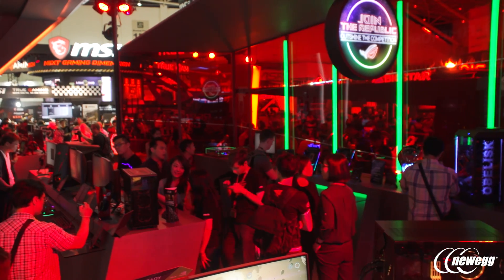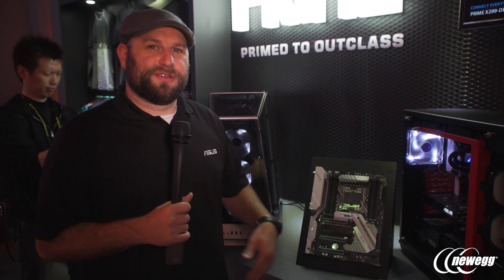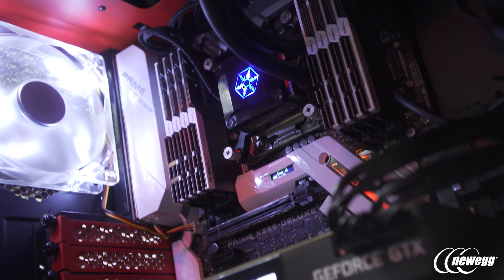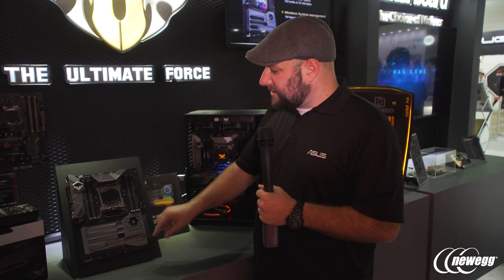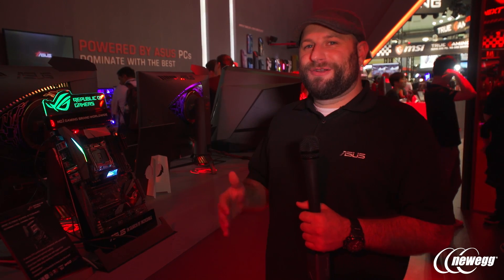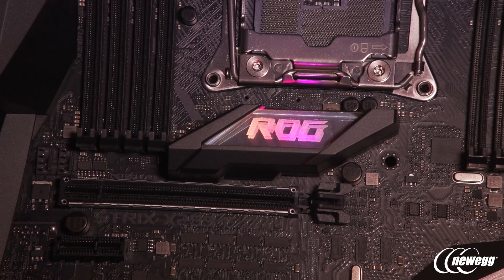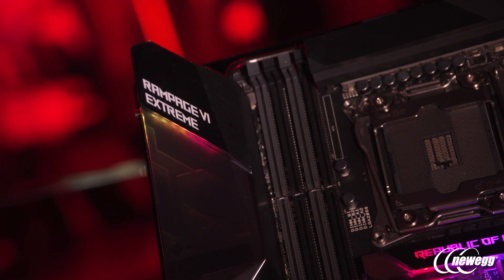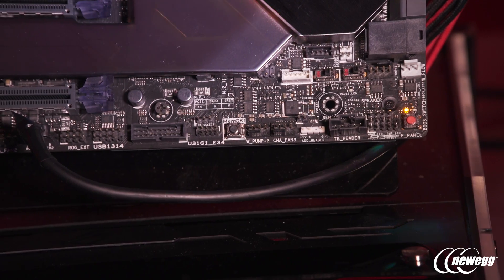In-Depth With ASUS X-Series Motherboards! New X299 ROG, Strix, TUF and Prime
ASUS walks us through their awesome new lineup of Intel X-Series motherboards ready for Intel i9 action - X299 ROG Series (read about Rampage VI Extreme, Apex, Strix X299 Deluxe, X299-A (more TUF Mark 1 and TUF Mark2 Buy the ASUS X299 motherboards for Intel i9 and read more about the new Intel X-Series CPUs

CREDITS:
Joel Moody
Kejah Murray